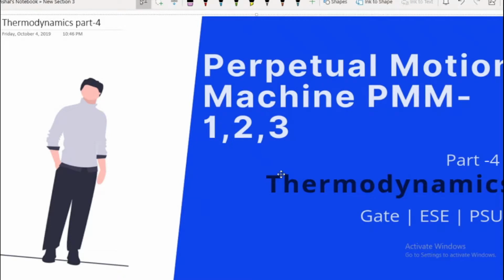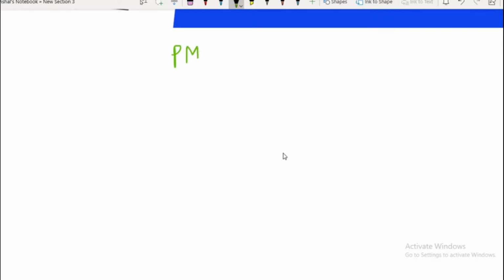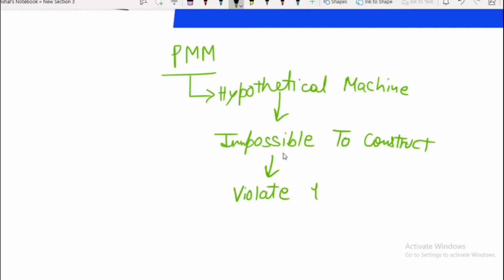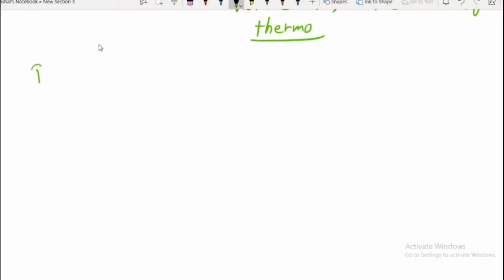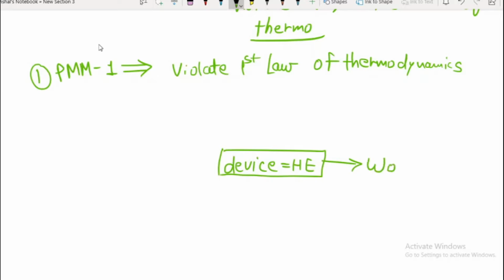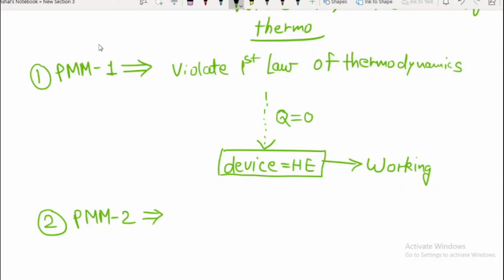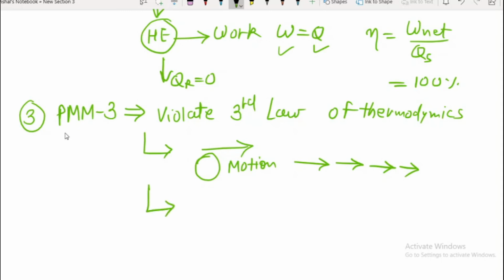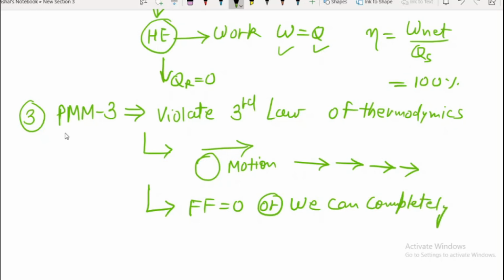Perpetual Motion Machine , Thermodynamics Part-4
The video contain Perpetual Motion Machine definition, PMM1,PMM2,PMM3.